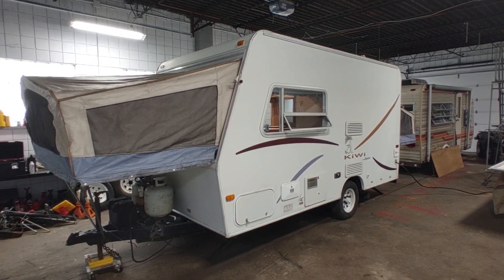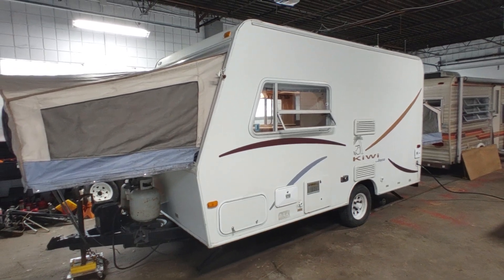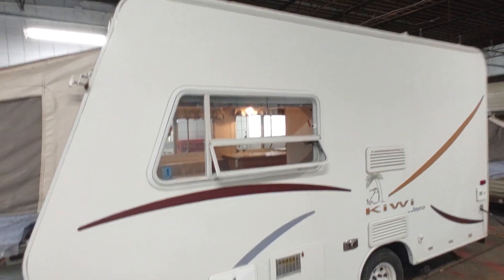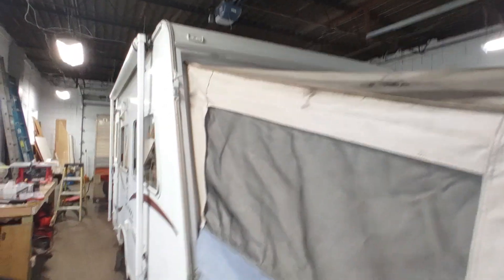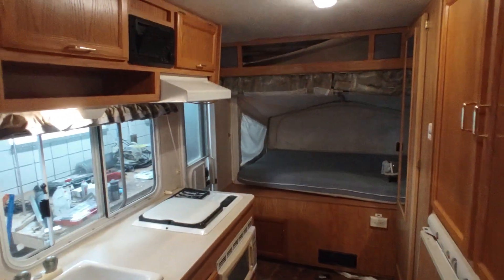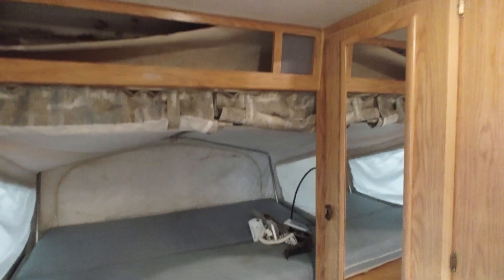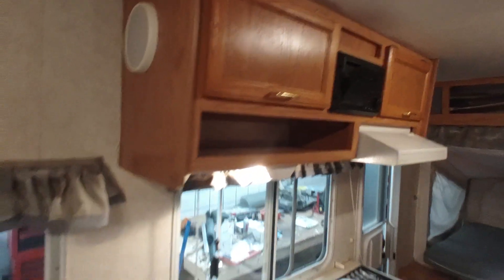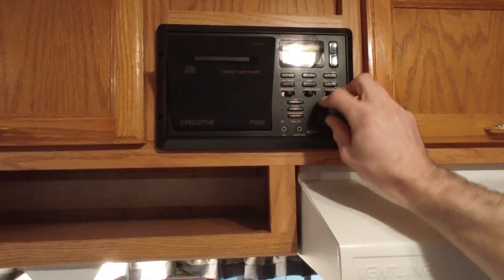FOR SALE - 2002 Jayco Kiwi 17A Hybrid Camper - $2,450